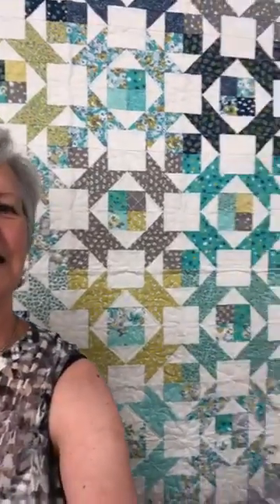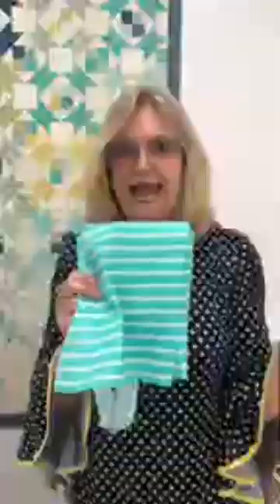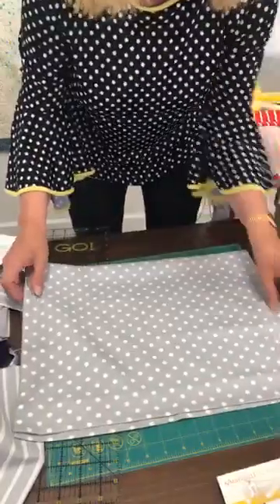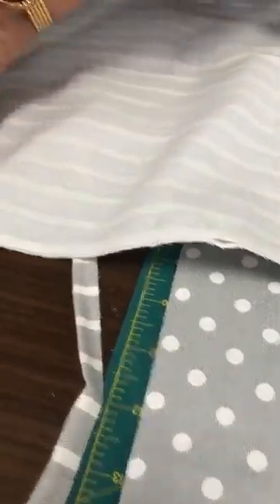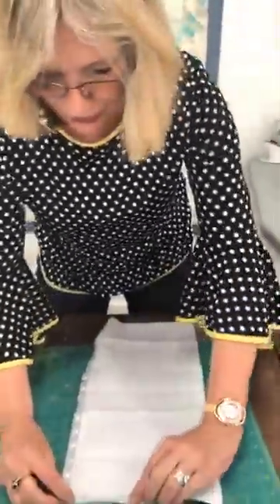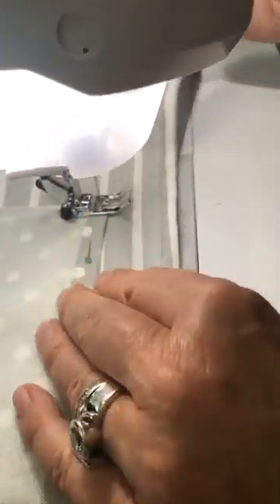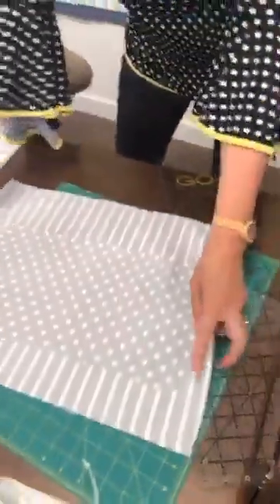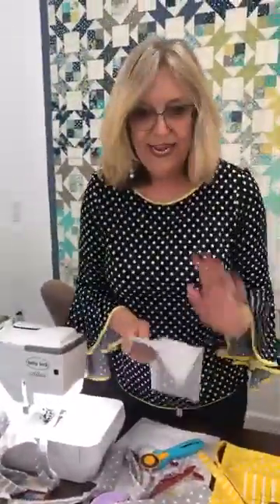Behind the Seams with Pam: Making an Apron with Tea Towels! -- Facebook Live 5/27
Today, we had a little too much fun making a pocketed apron out of tea towels! Pam will show you just how easy it is.

This video was streamed live to Quilt Beginnings' Facebook page on May 27, 2020.

to watch Behind the Seams with Pam live on Facebook on Wednesdays at 4:00 PM!